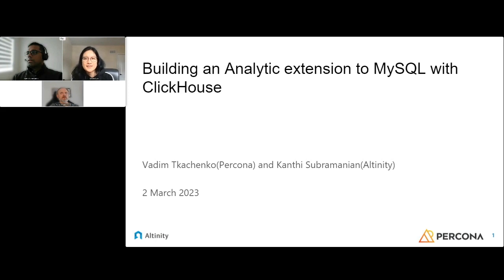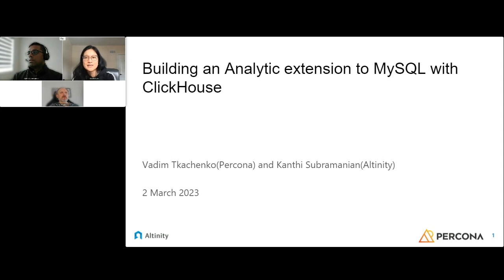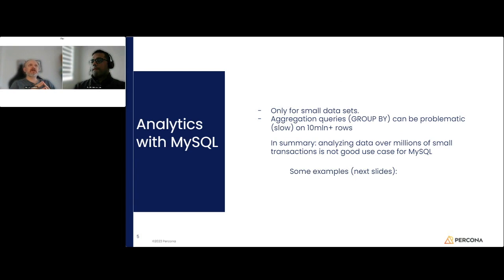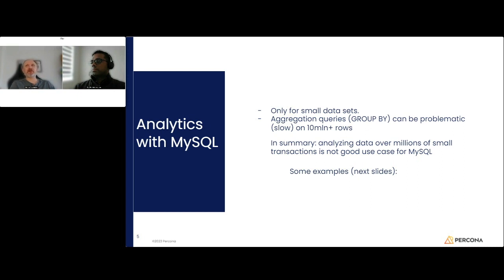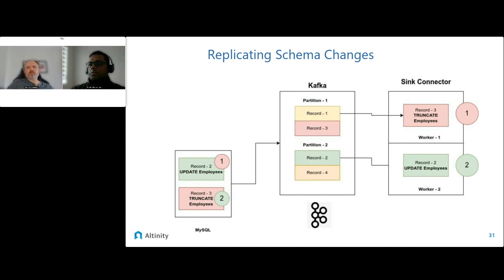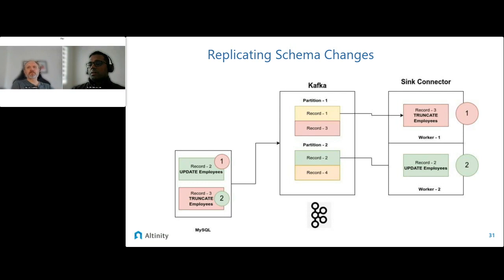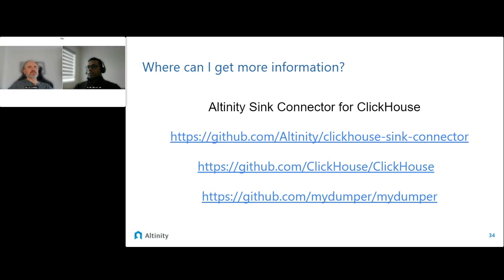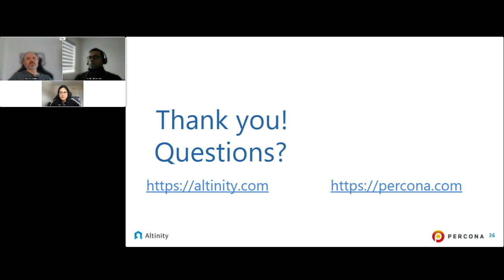Building an Analytic Extension to MySQL with ClickHouse® & Open Source | Altinity & @percona webinar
Have questions about ClickHouse®? Get a free consultation with Altinity. No pressure, no sales talk. Just answers to your questions.

In this joint webinar, Vadim Tkachenko (Percona) and Kanthi Subramanian (Altinity) discuss how to recognize when MySQL is overburdened with analytics, and how it can benefit from ClickHouse’s unique capabilities.

They take a dive deep into the important patterns for integrating MySQL and ClickHouse, enabling powerful and cost-efficient applications that leverage the strengths of both databases.